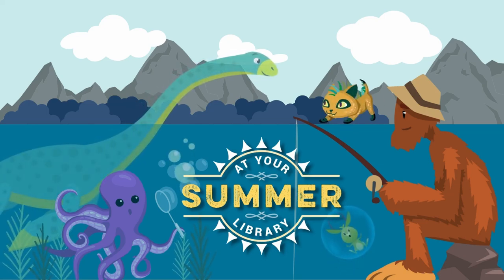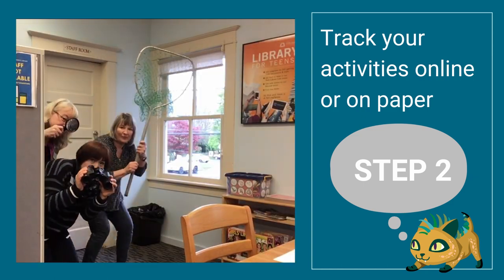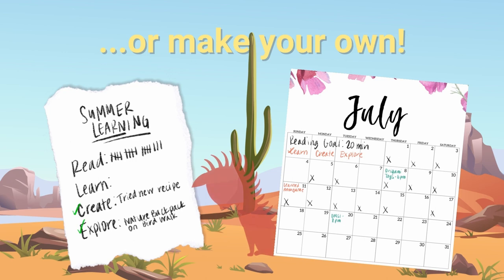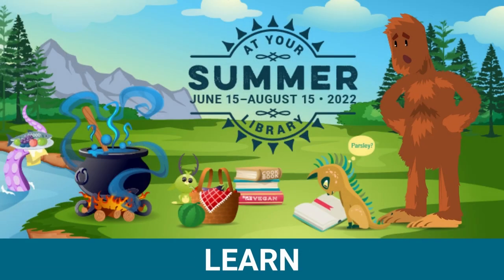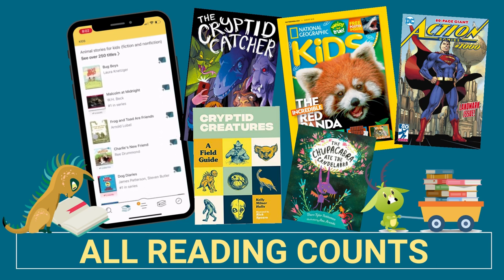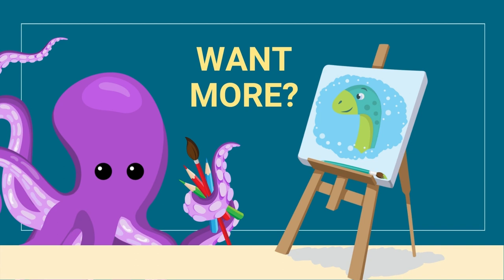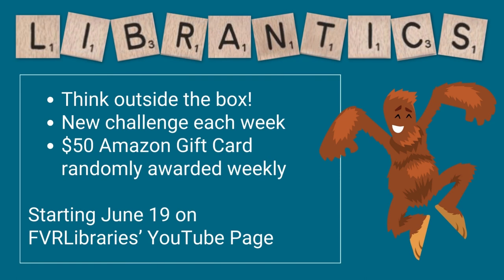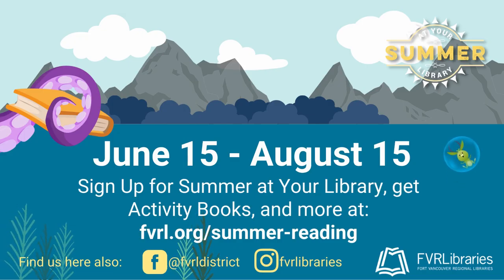Summer at Your Library 2022 - Learn More!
Want to know more about Summer at Your Library 2022 - this is for you!

Read, Create, Explore and Learn all summer long!  Summer at Your Library is from June 15 - August 15, 2022. Track your reading and other activities for a chance to win the Grand Prizes and join us each week for fun, free virtual programs for all ages!